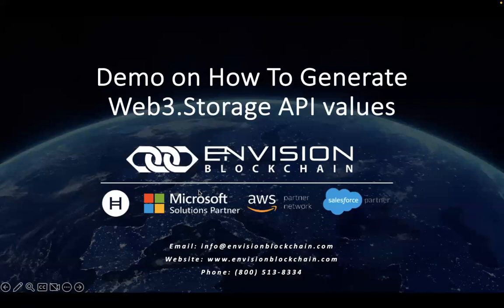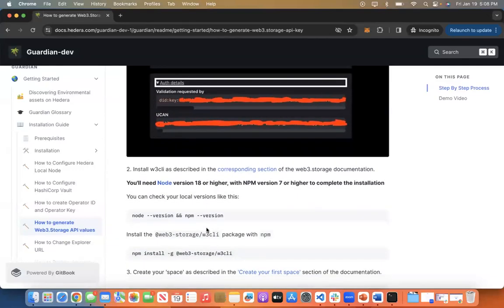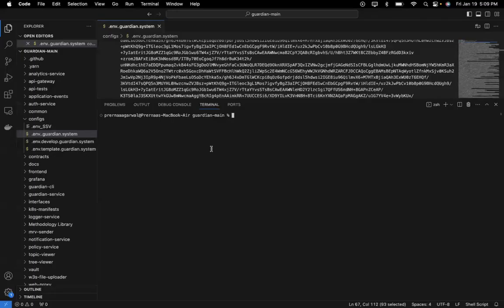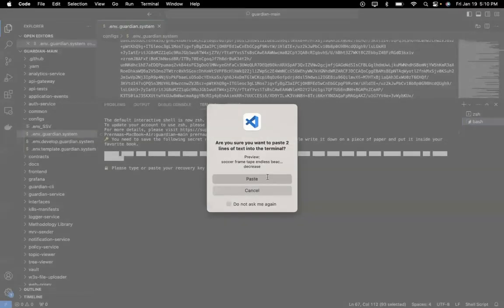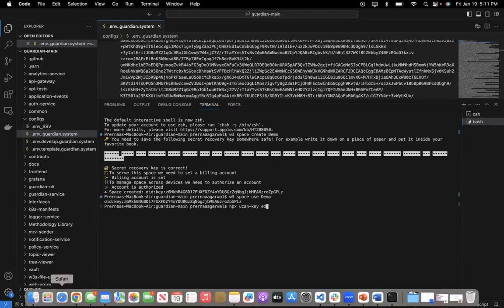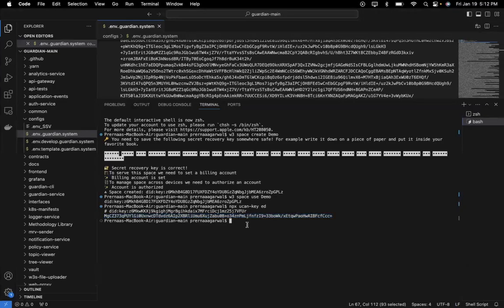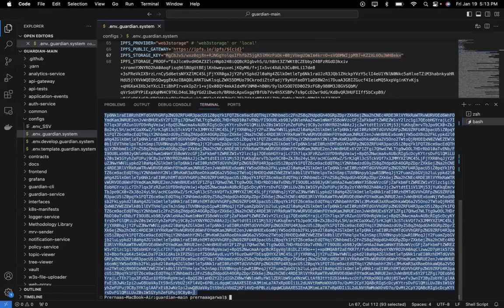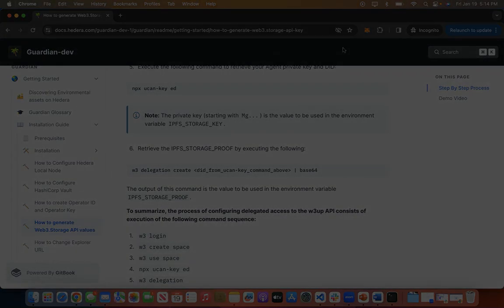Generating Web3.Storage Keys: A Step-by-Step Guide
The video includes step-by-step instructions, from creating an account on web3.storage, authorizing email, setting up the appropriate billing plan, to installing the required Node and npm versions. Prerna further dives into the process of installing web3 CLI package, creating a web3 space, and generating recovery, private, IPFS storage keys, and proof, demonstrating all the steps live in Visual Studio Code.

00:00 - Introduction and Overview
00:29 - Creating an Account on Web3
01:02 - Setting Up Node and NPM
01:26 - Installing Web3 CLI Package
01:50 - Creating Your Space on Web3
02:26 - Generating and Authenticating Recovery Key
03:02 - Using Your Space and Retrieving Keys
03:28 - Retrieving IPFS Storage Key and Proof
05:41 - Updating Guardian System File
05:49 - Rebuilding the Guardian and Further Resources
06:22 - Conclusion and Support

The Guardian is an open-source tool that leverages the Hedera public distributed ledger network to mint emissions and carbon offset tokens. It provides auditable, traceable, reproducible records that document the emission process and lifecycle of carbon credits, which reduce fraud in the ESG market.

On Github
  Submit a Policy Request, Enhancement, or a Bug

Envision Blockchain Solutions builds applications for the Web3 space. Our mission is to reshape and align today's systems allowing organizations to recognize the new value in tomorrow's Industry Vertical Solutions. The management team has years of Fortune 500 experience and has built a team of subject matter experts in Web3 and Business Transformation Processes. We focus on guiding organizations through 3 major milestones on their Web3 journey: Use Case Analysis, Proof of Concept Development, and Scaled Deployments.

System Integration:
✅ Dynamics 365
✅ Custom Applications

Blockchain Services:
✅ Enterprise Tokenization
✅ Mobile and Web UI/UX Development
✅ Solution Testing